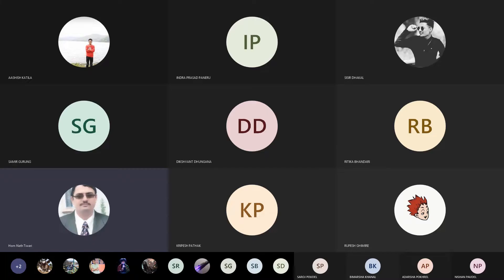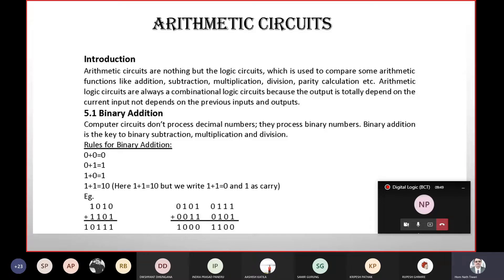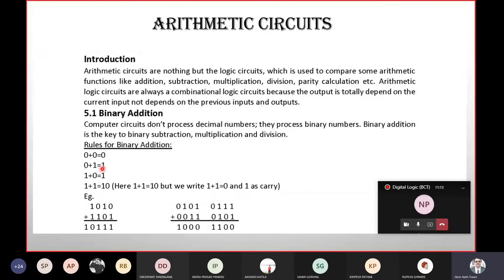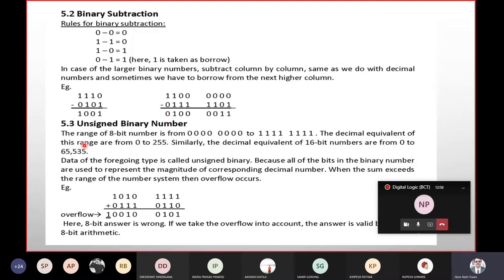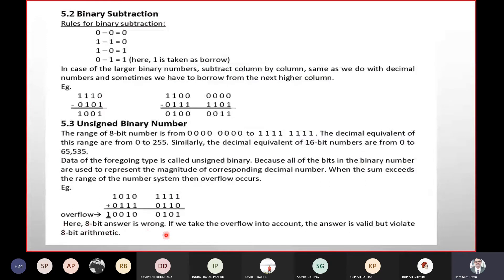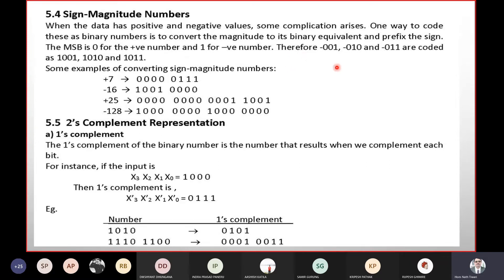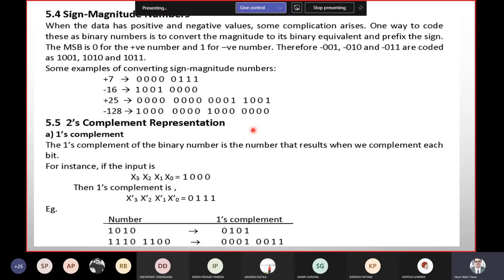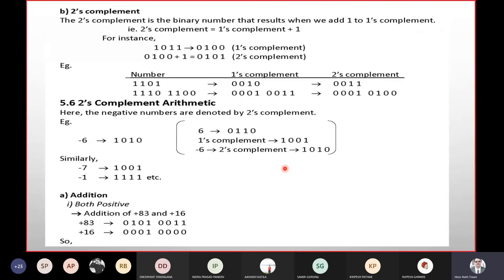ARITHMATIC CICUIT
Arithmetic Circuits(5 hours)
Binary Addition
Binary Subtraction
Unsigned Binary Numbers
Sign-Magnitude Numbers
2’s Complement Representation
2’s Complement Arithmetic
Arithmetic Building Blocks
The Adder-Subtracter
Fast Adder
Arithmetic Logic Unit
Binary Multiplication and Division
Arithmetic Circuits Using HDL